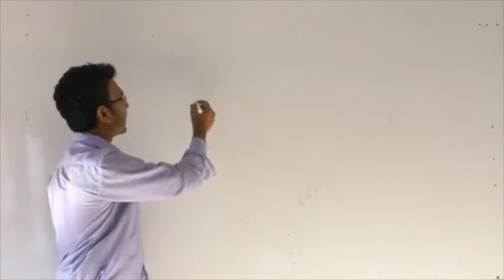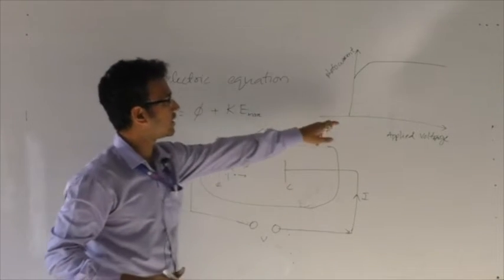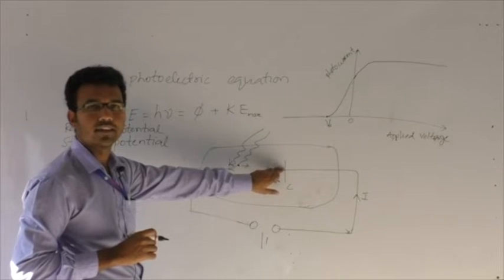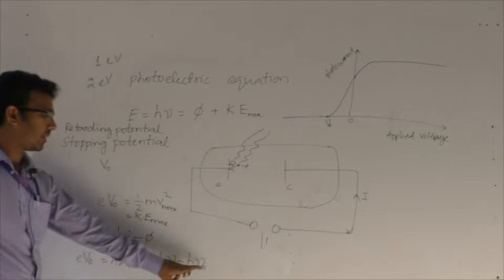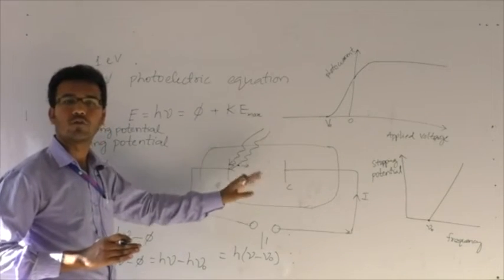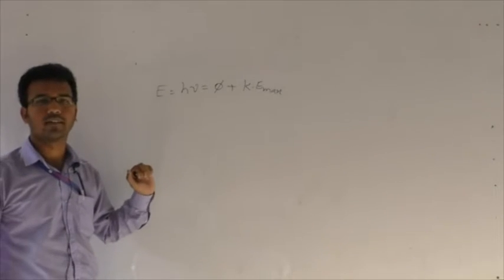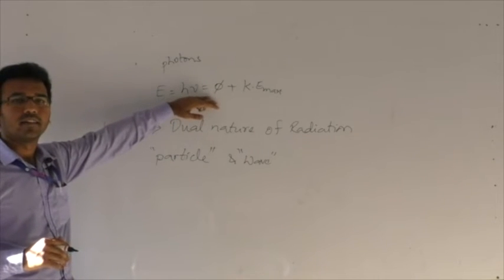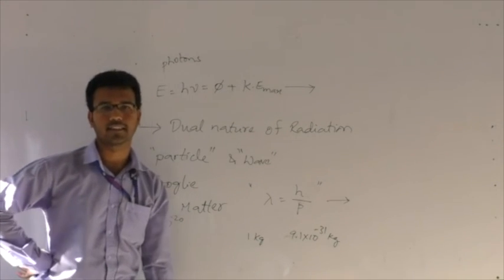MODERN PHYSICS PART 2 FOR IIT JEE MAINS / NEET by PERFECT ACADEMY